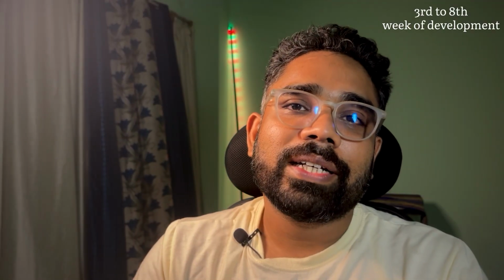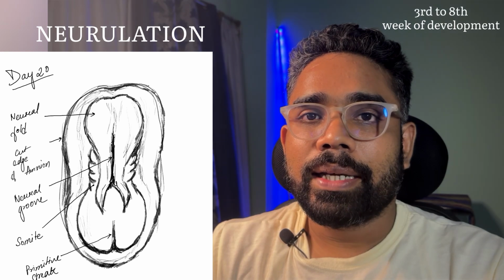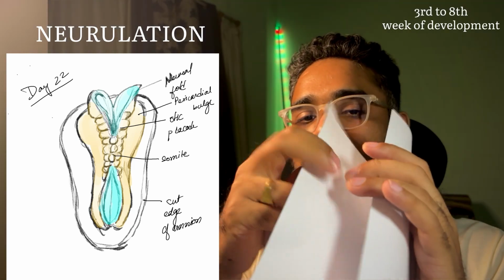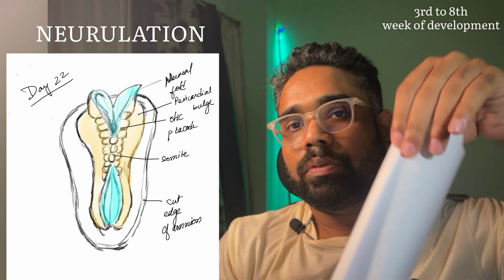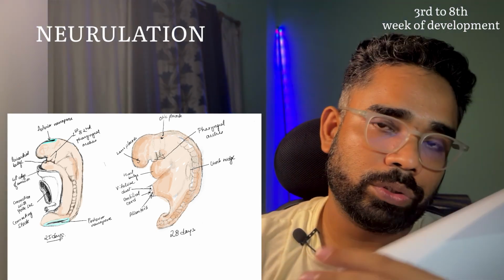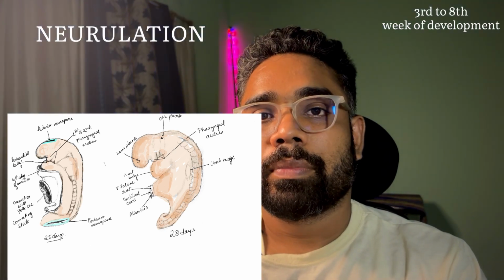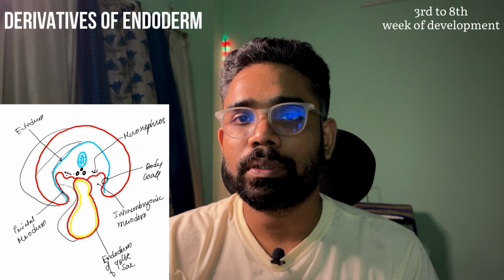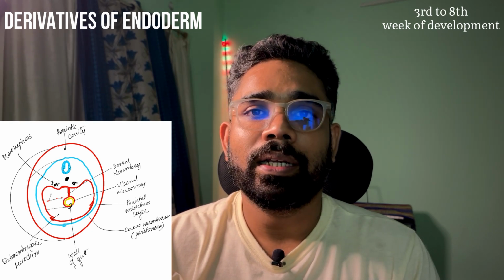3rd to 8th Week of Embryonic Development | Organogenesis Explained Simply (MBBS/NEET) | DIAGRAMS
🧠 Welcome to your ultimate guide to the Embryonic Period!
In this video, we dive deep into the 3rd to 8th week of development, when the embryo starts to look recognizably human.

Heart development and first heartbeat

Limb bud and facial feature development

Critical organs forming during organogenesis

Clinical relevance and timelines

🎓 Perfect for:

MBBS Phase 1 Students

NEET Aspirants

BSc Medical Technology

Curious learners!

📌 Watch. Pause. Understand. Repeat.

REFERENCES:
DEVICES USED:
1.MACKBOOK AIR 13" M1
2.IPAD
APPS USED:
DIAGRAMS FROM BOOK: Sadler, T. W. (n.d.). Langman’s Medical Embryology. LWW.